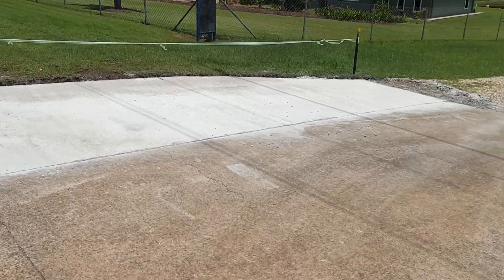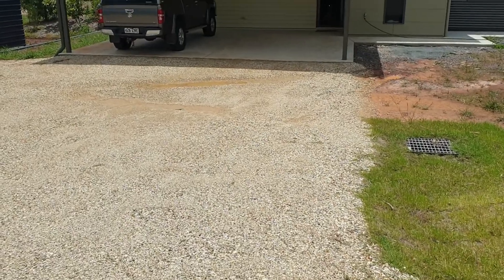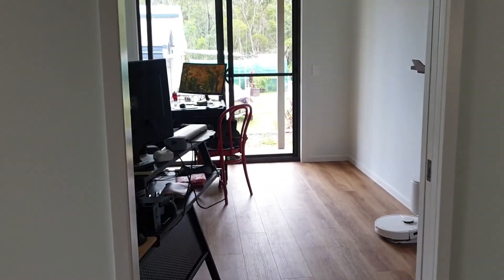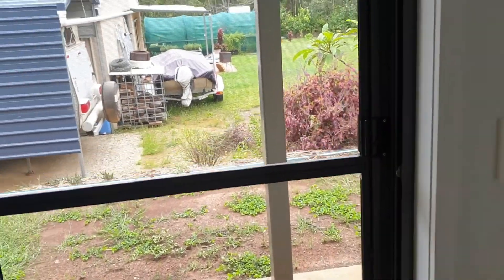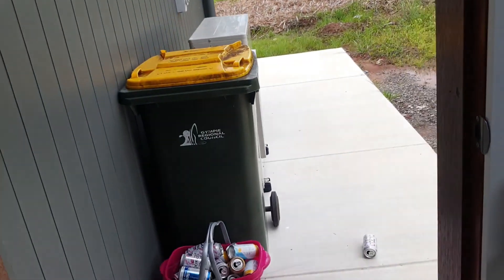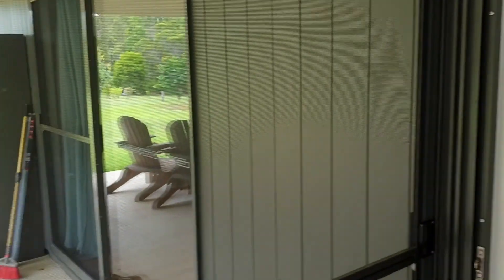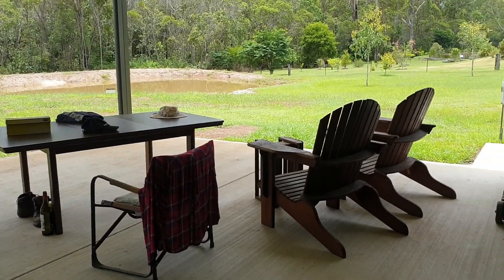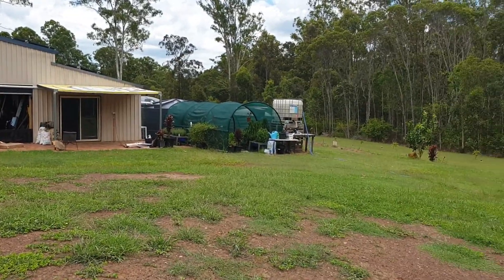Latest at Curra Jan 2022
An update for the gang